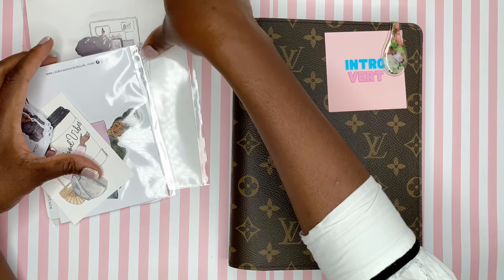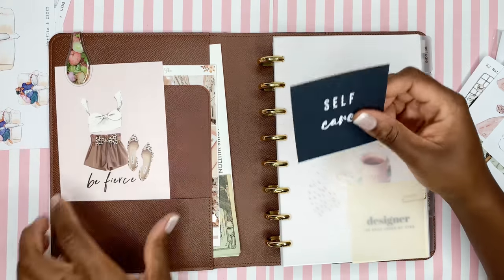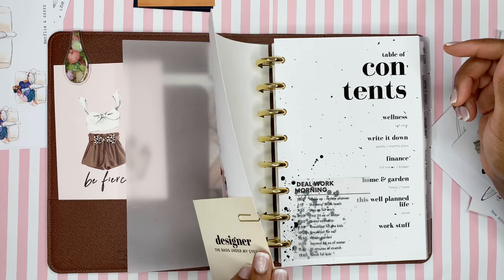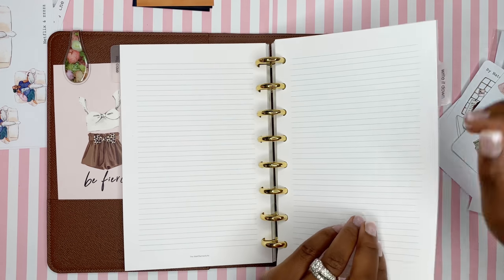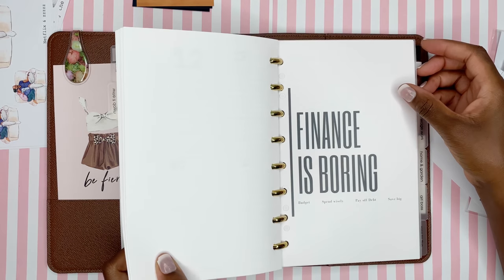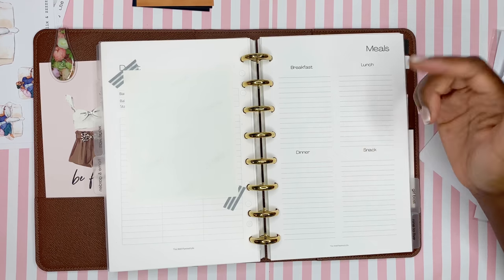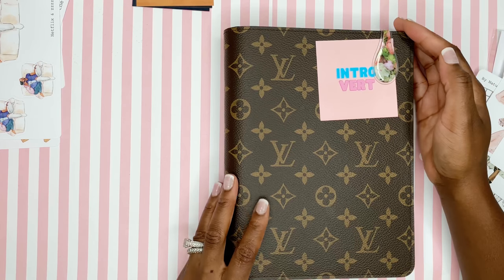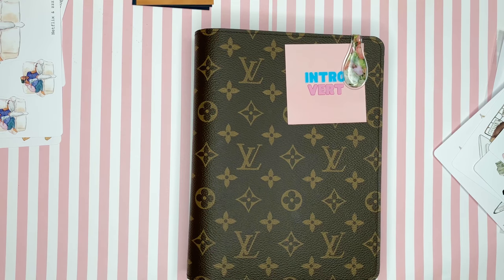LOUIS VUITTON DESK AGENDA SETUP ! HELP!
Louis Vuitton Desk Agenda Setup & Planner Girl problem. I can't decide on using my DA or my GM. Help a sister out please :-)

The discs came from this notebook. Sorry for the confusion